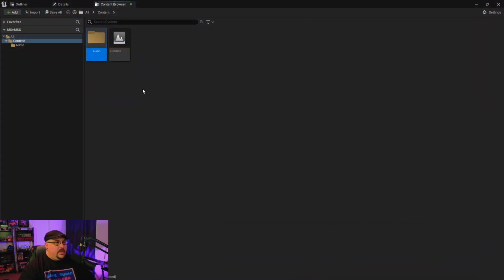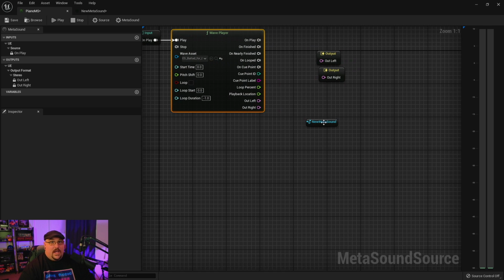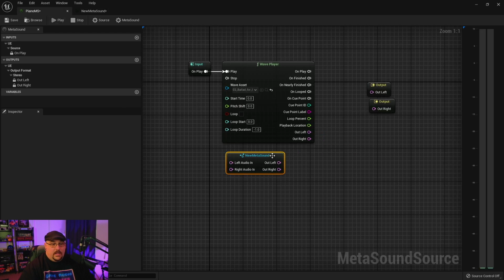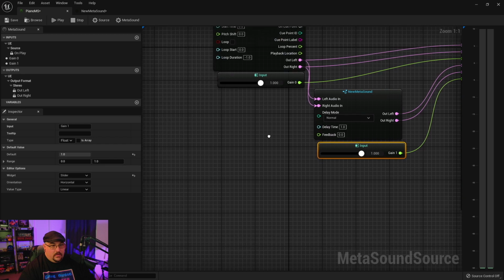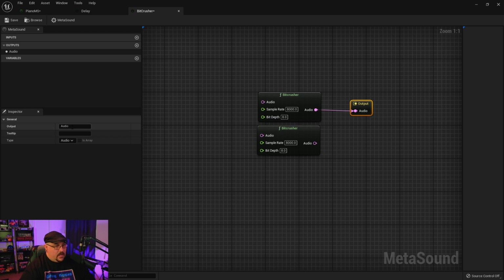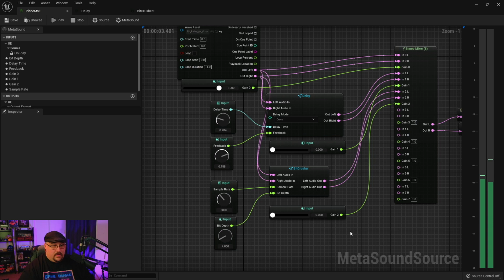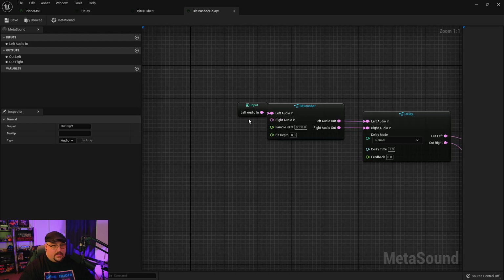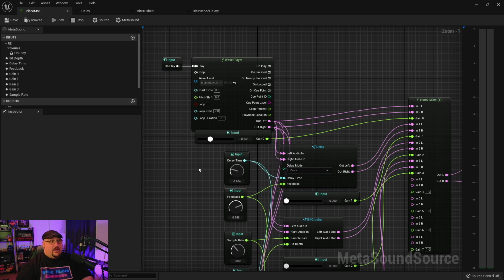Unreal Engine 5 | MetaSound Patch vs MetaSound Source